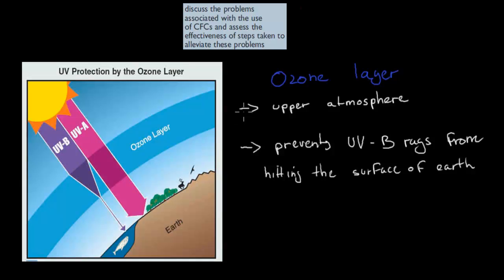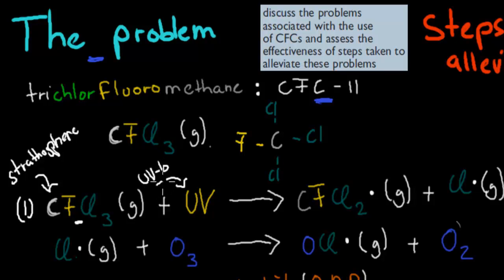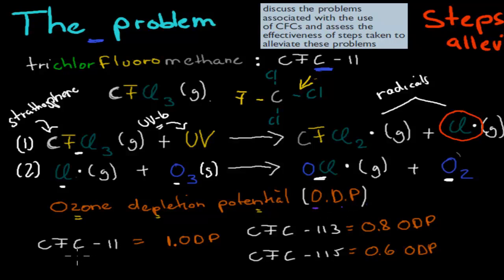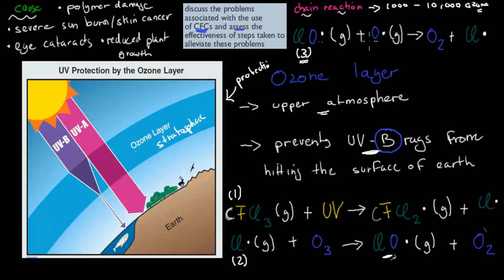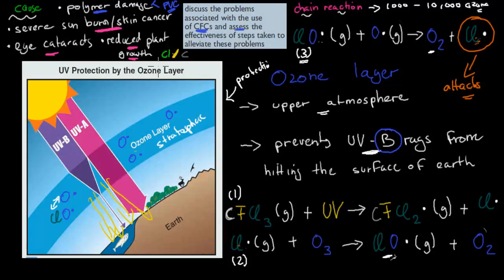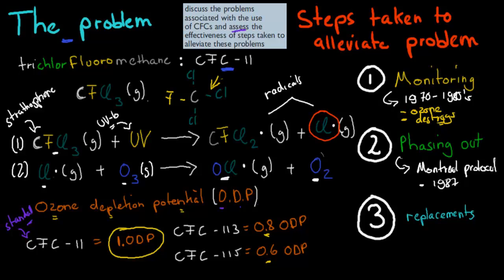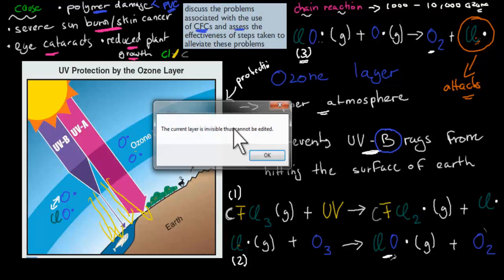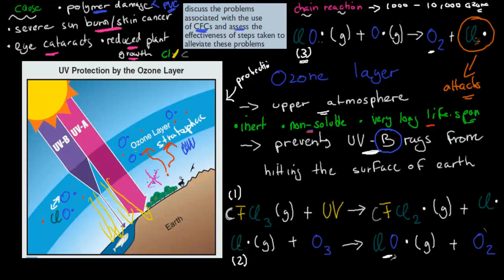CM.4.10. Problems with CFC use (HSC chemistry)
Covers the HSC chemistry syllabus dot point: "discuss the problems associated with the use of CFCs and assess the effectiveness of steps taken to alleviate these problems."